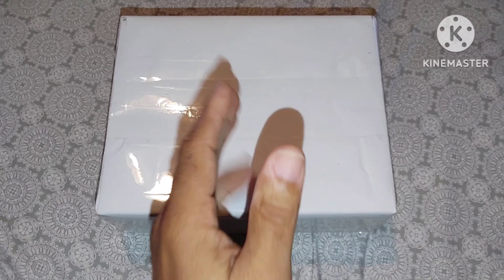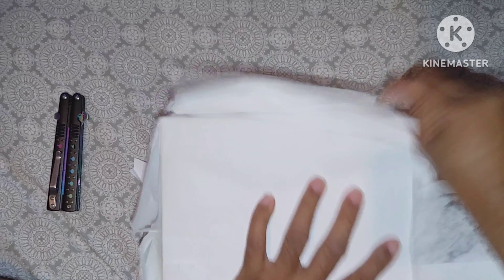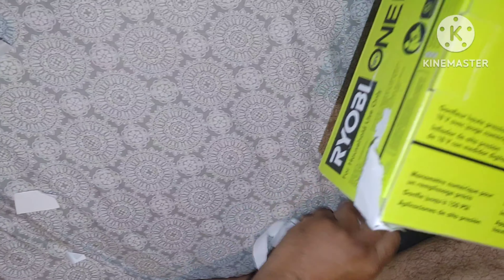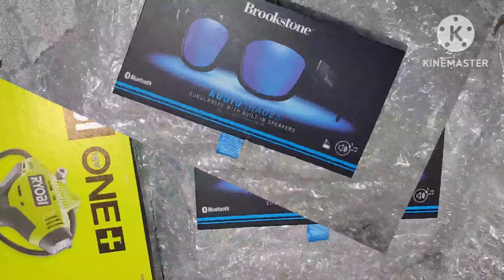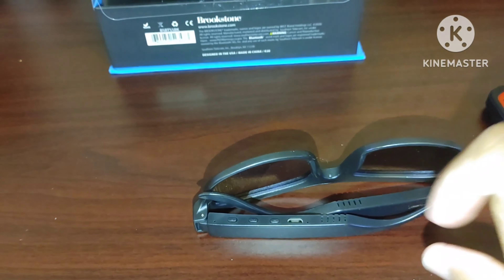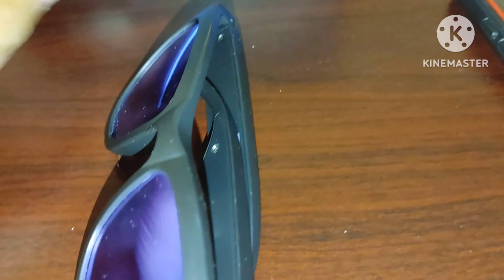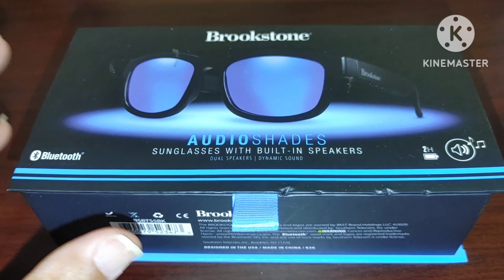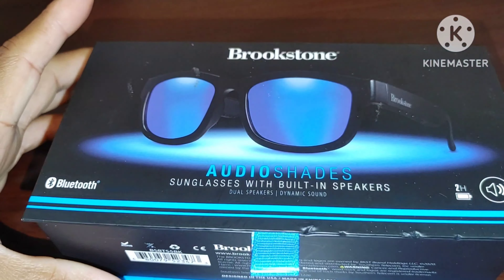BROOKSTONE AUDIO SHADES unboxing & review